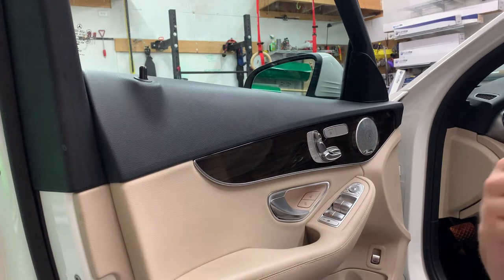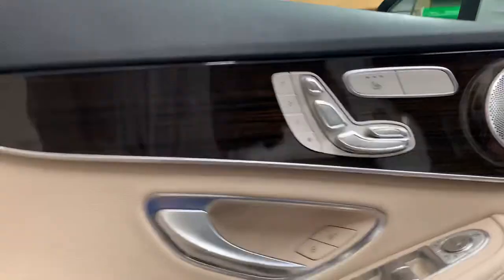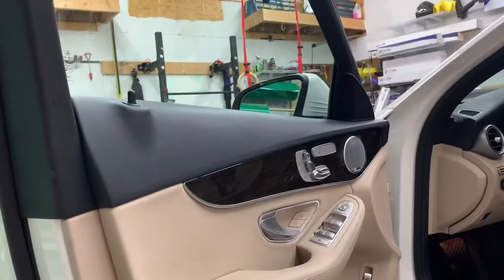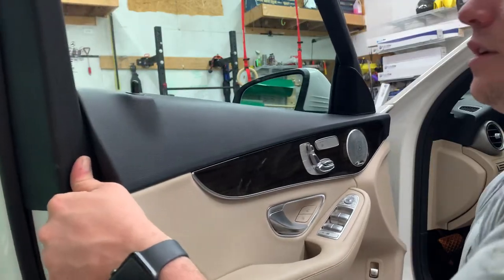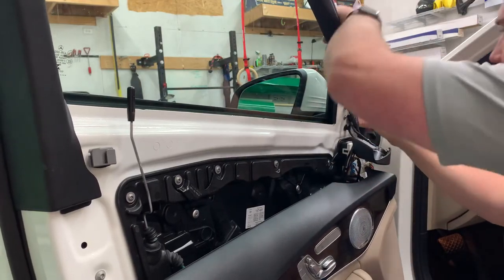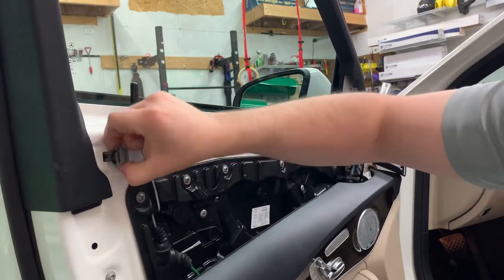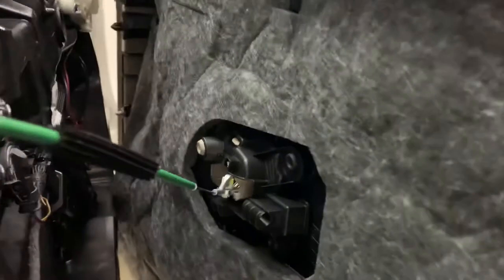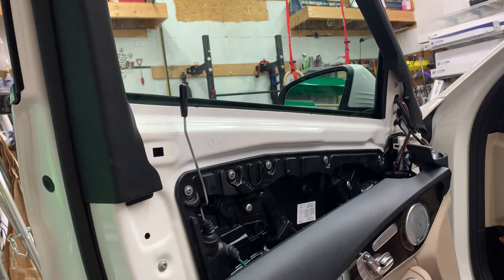How to remove: 2018 Mercedes-Benz c300 front door panel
Tools needed:
Torx 27 screwdriver or bit